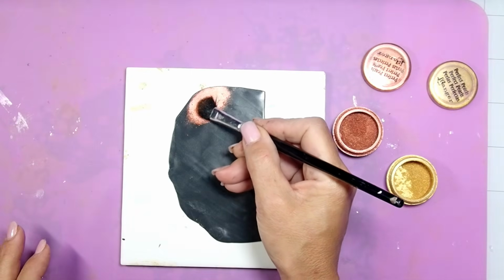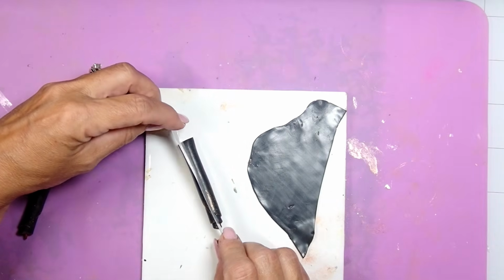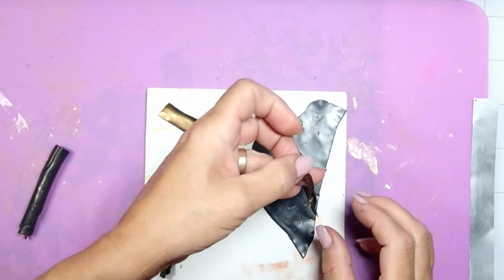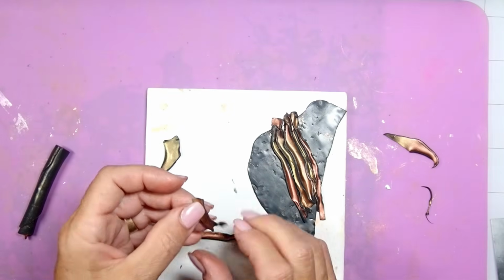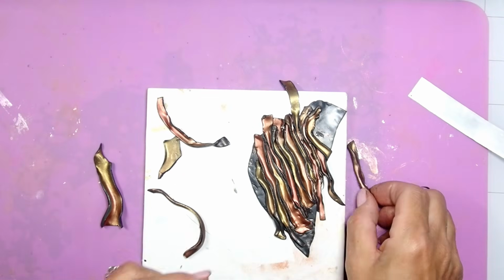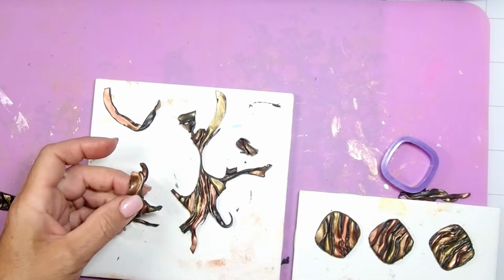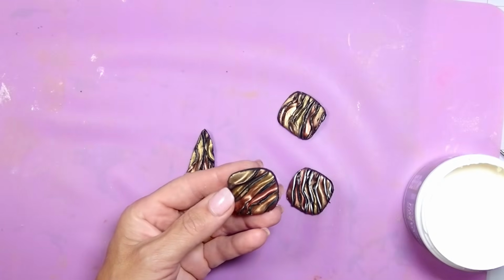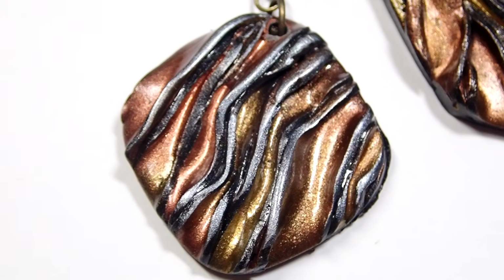Polymer Clay Metallic Wave Pendant - Jewelry Making Tutorial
Hello friends!! Ready for an easy project? This is it!

Products used
Sculpey black clay
Mica powders: gold, copper, bronze
Polyurethane - Gloss - for varnish